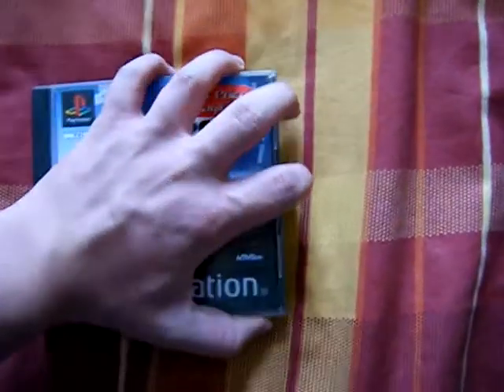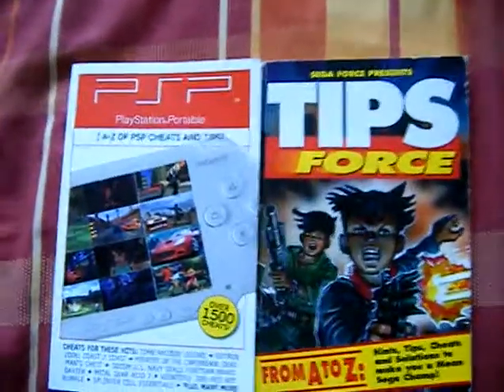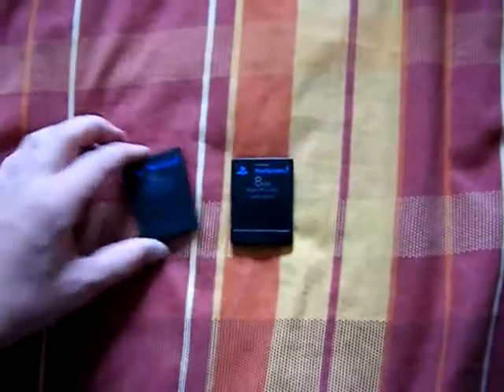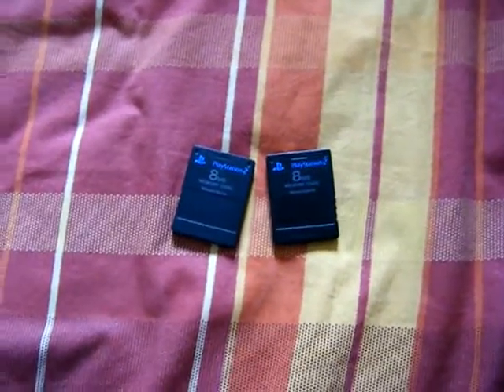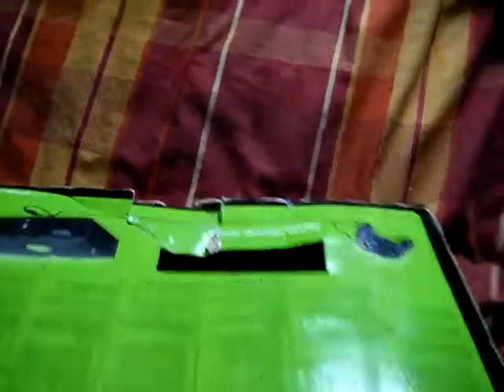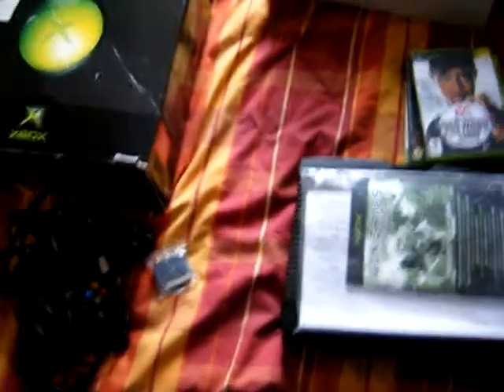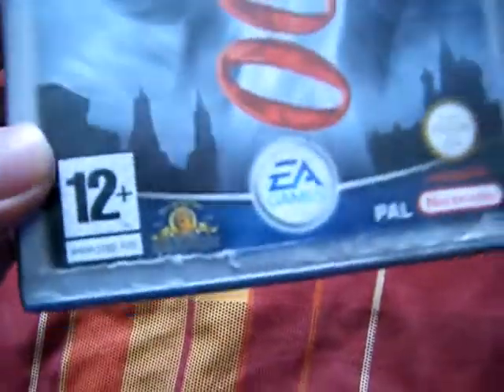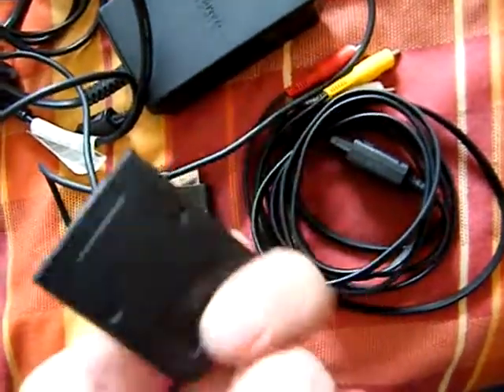Pick-Ups - Part 2 - 24th & 25th July 2010 - Part 1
Part one of my pick-ups from this weekend.